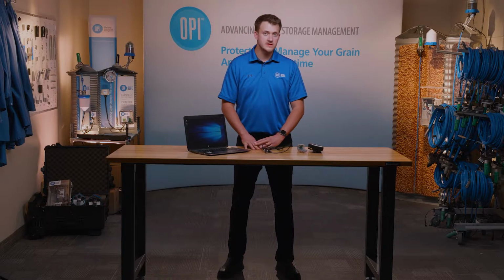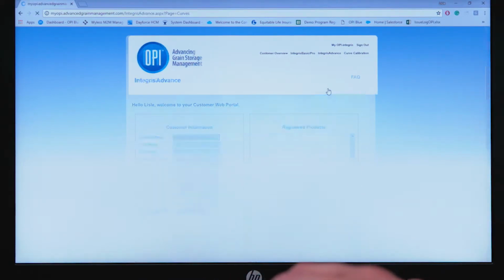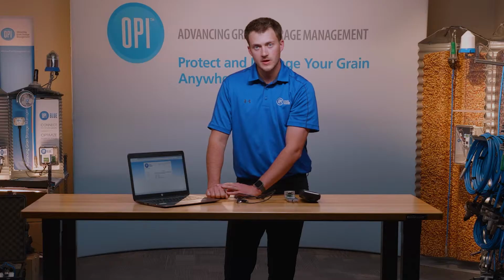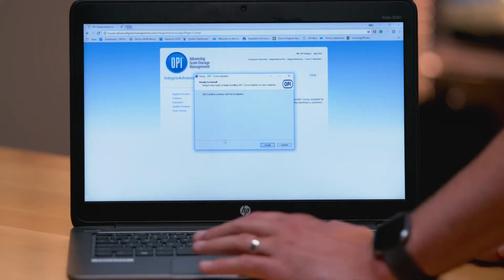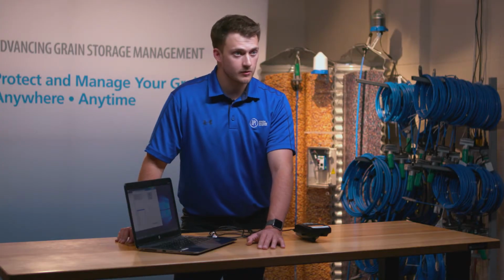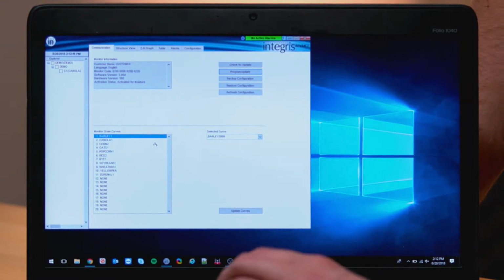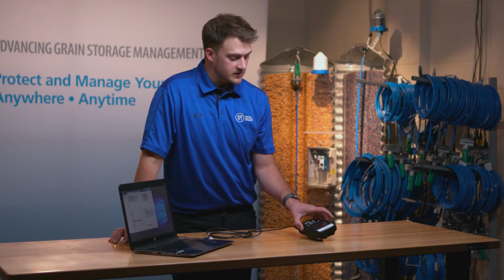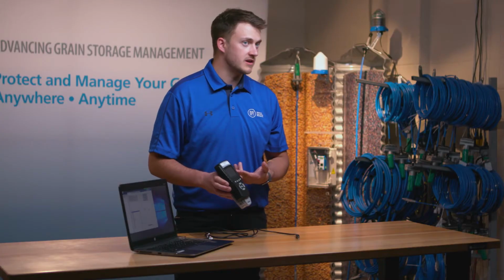STORMAX How to update grain curves V4